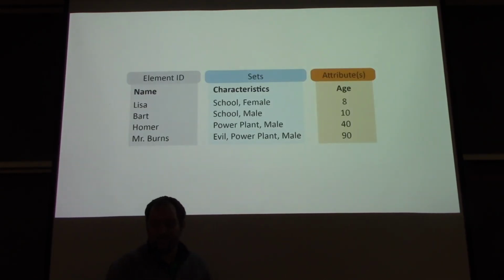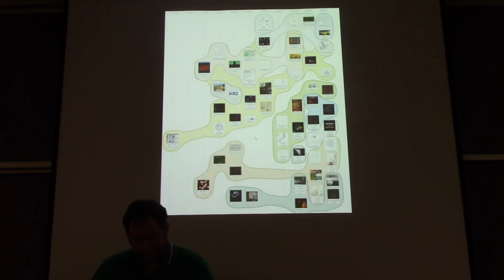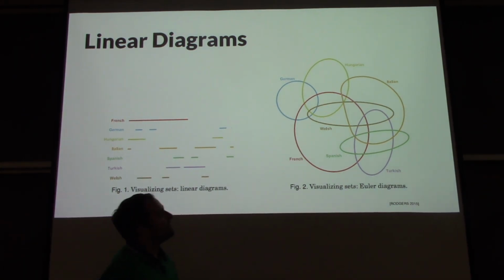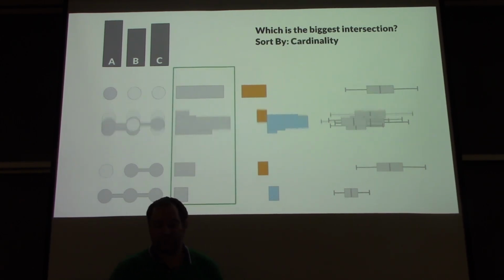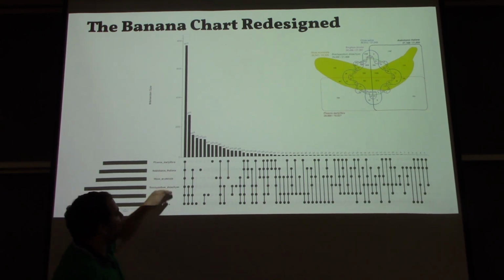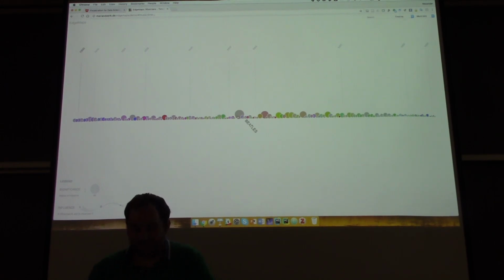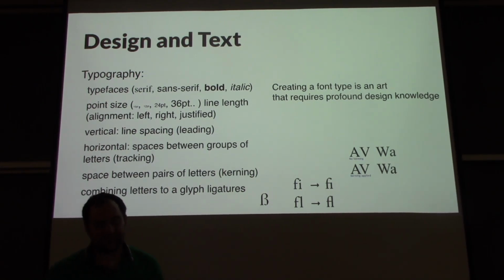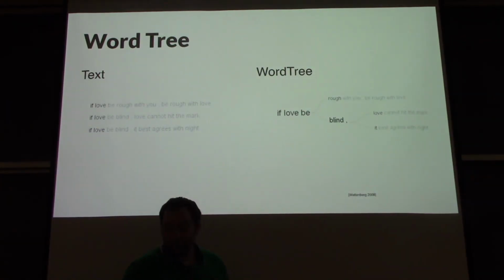Visualization for Data Science- CS-5630/6630 - Fall 2017- Lecture 21